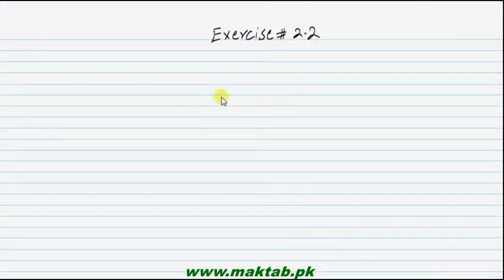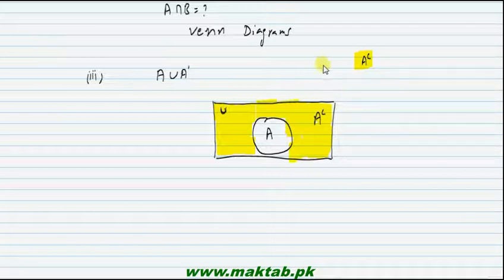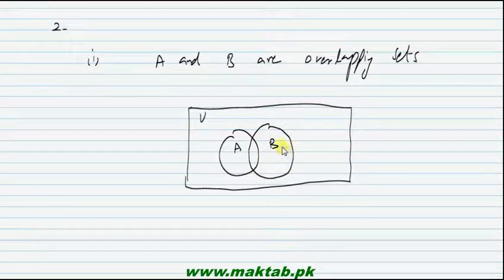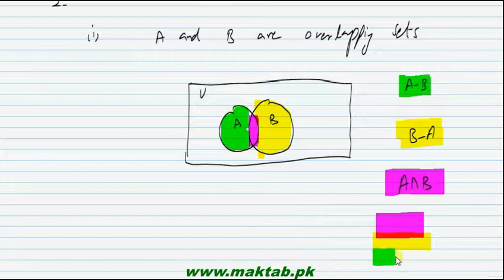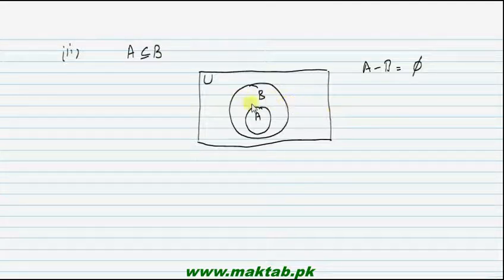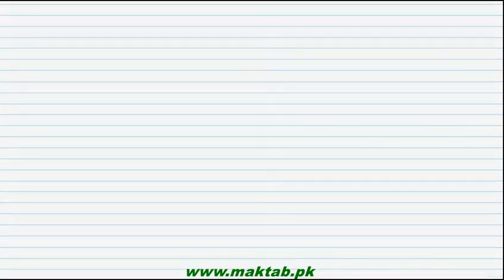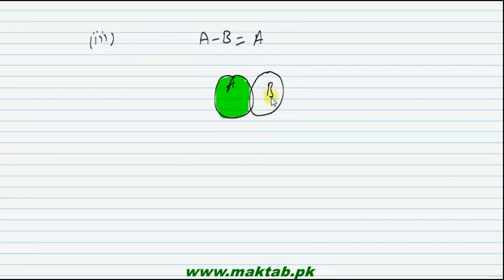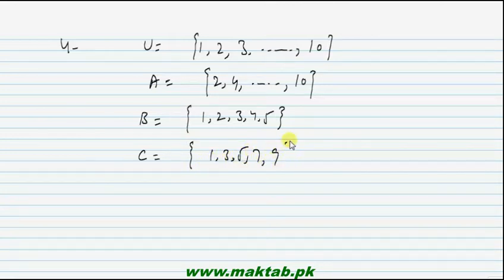FSc Math Book1, Ex 2.2, LEC 10: Q 1-4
This video lecture from Sets, Functions and Groups  (F.Sc. First year Mathematics) covers: Question numbers 1-4 of exercise 2.2. In these questions we find the union, intersection and complement of given sets using venn diagrams. Find more e-learning material and educational video lectures in Urdu at maktab.pk. These videos are free to use for promotional and commercial purpose by keeping the credits to Maktab.